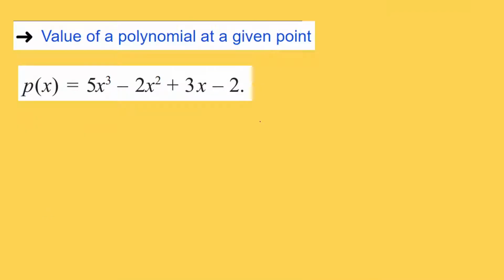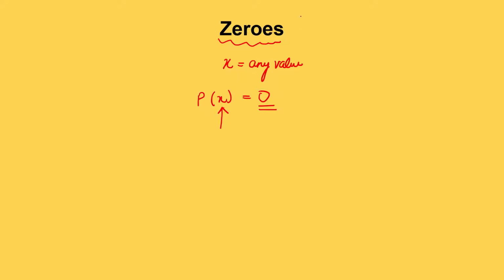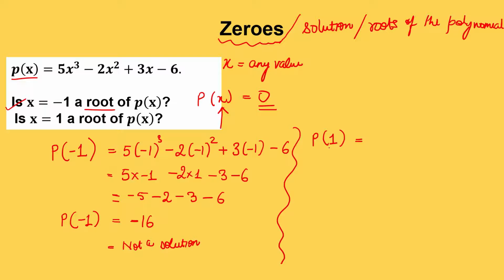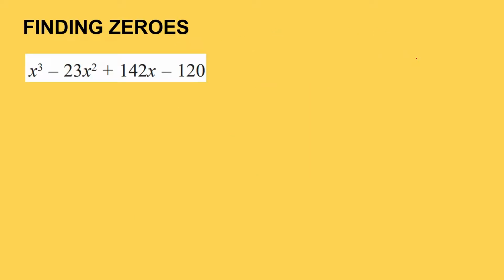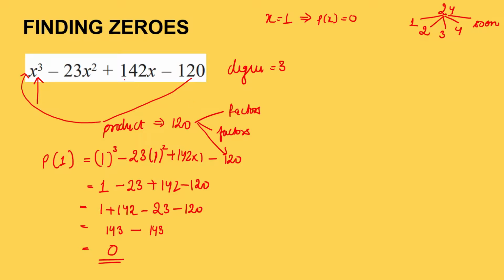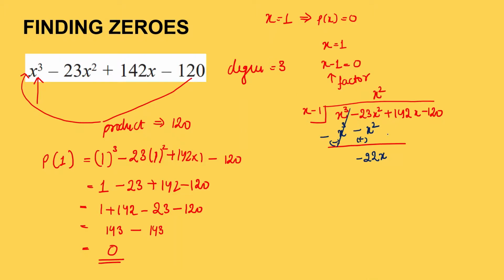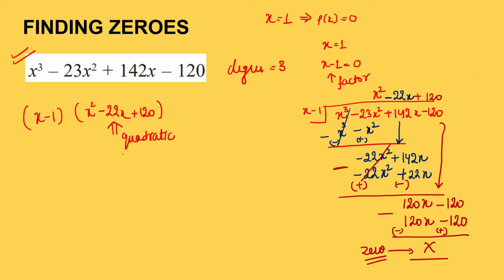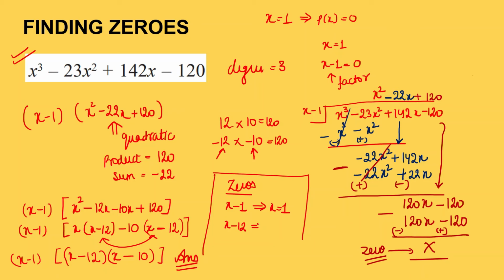Value of a polynomial | verifying zeroes of a polynomial | Finding zeroes of a polynomial | Class 9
verifying zeroes of a polynomial
Finding zeroes of a polynomial
Factor Theorem

Value of a polynomial verifying zeroes of a polynomial Finding zeroes of a polynomial